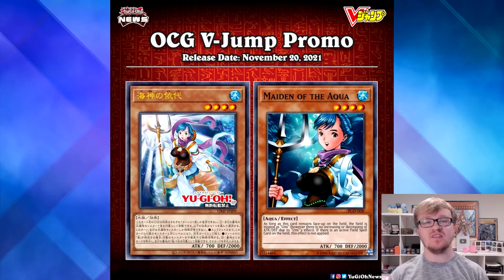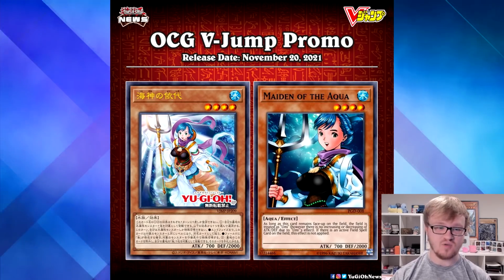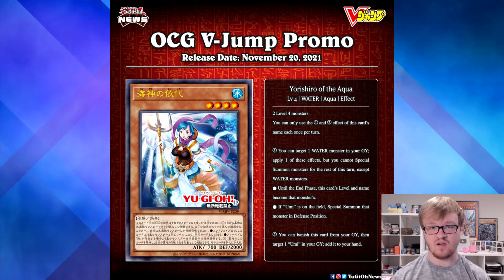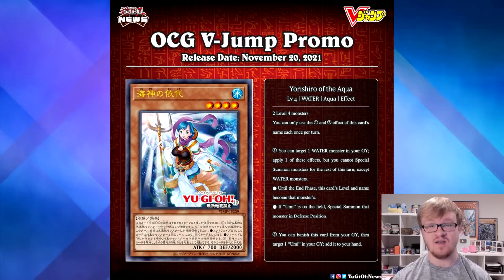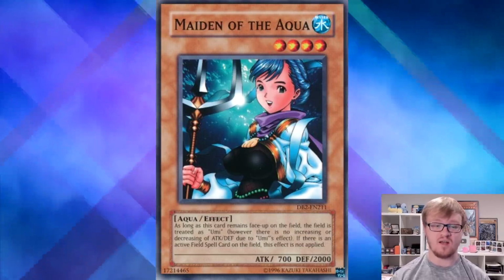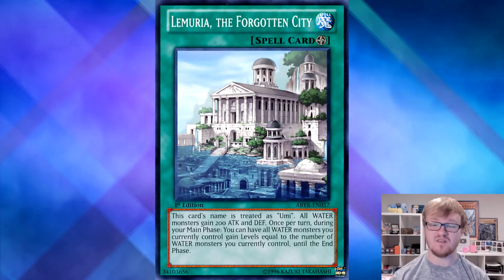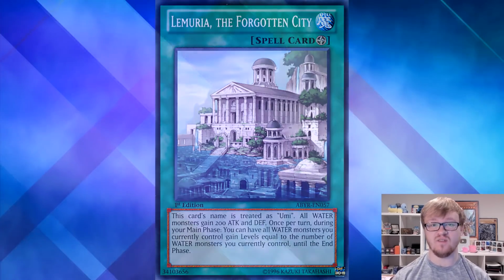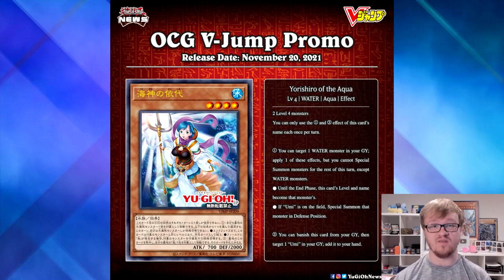Konami Really Wants You To Play Water Monsters | Yu-Gi-Oh!